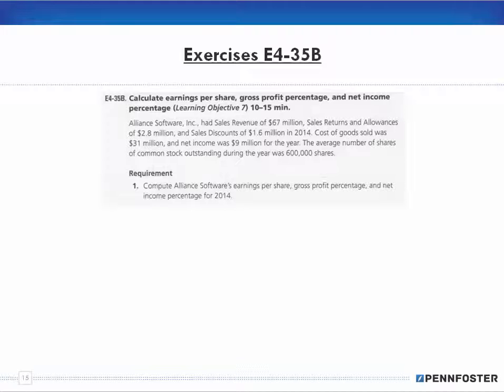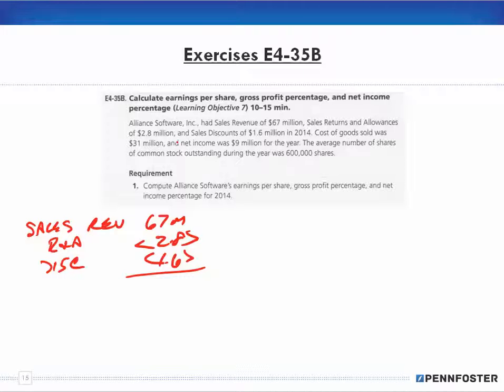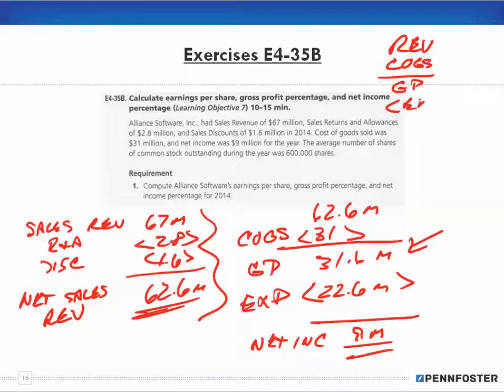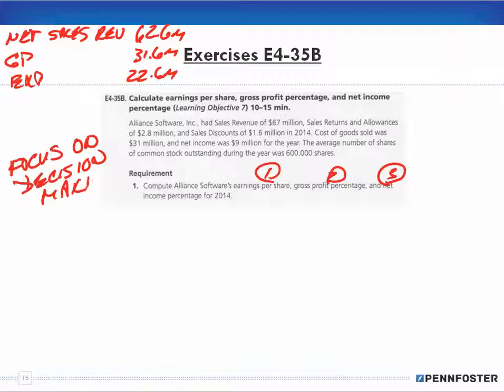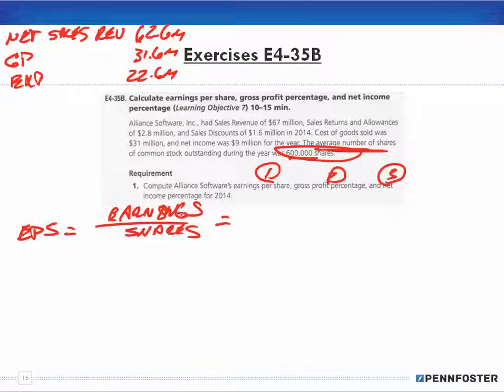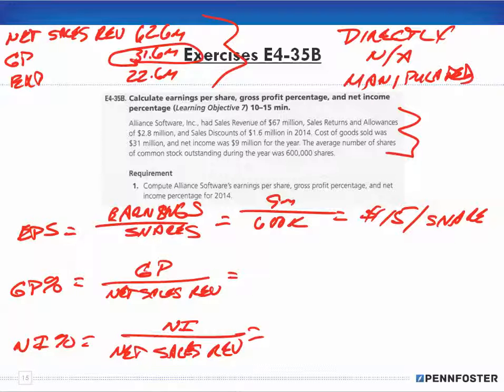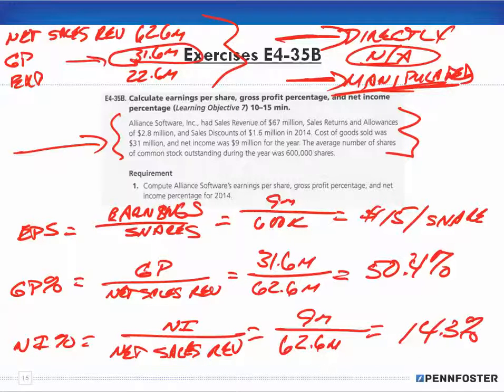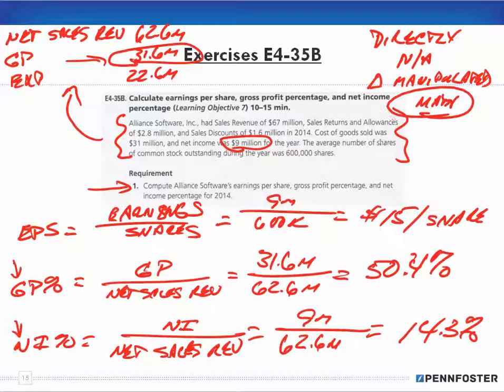Financial Accounting Ch 4 Exercises Group B E4 35B